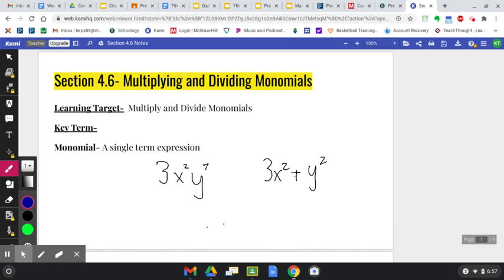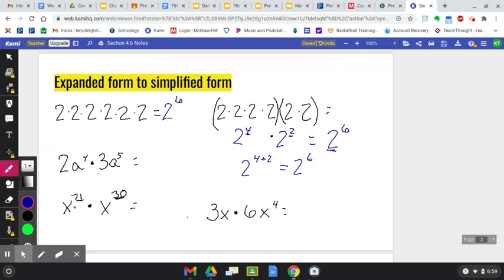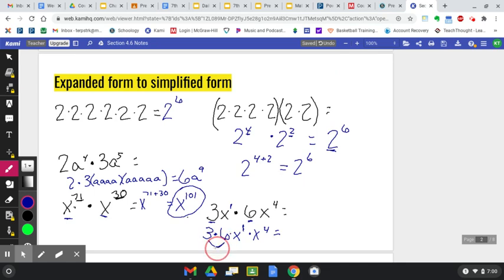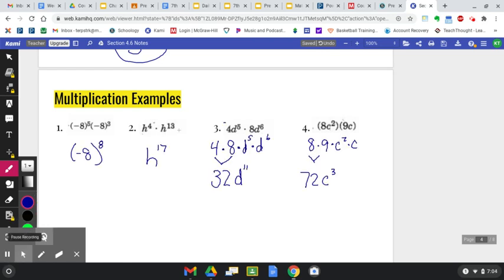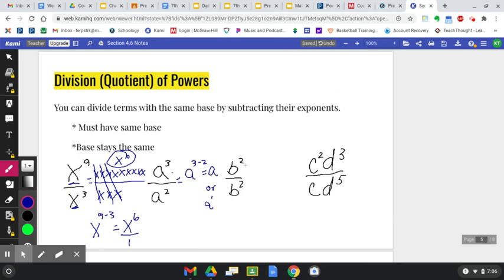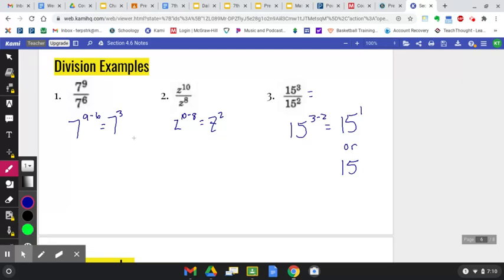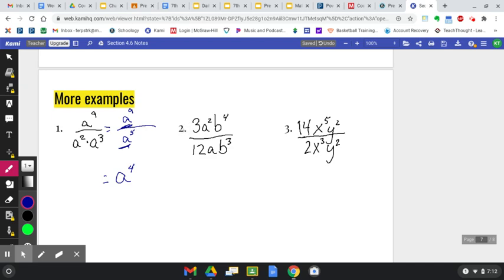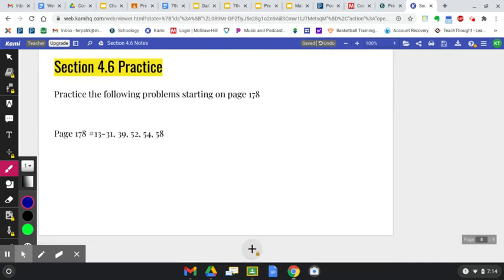Pre-Algebra Section 4.6 Notes